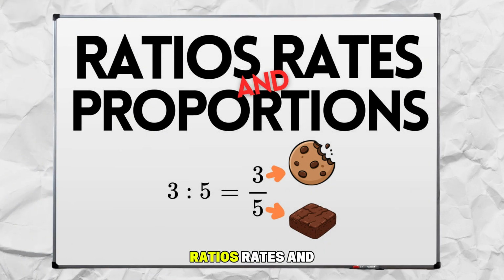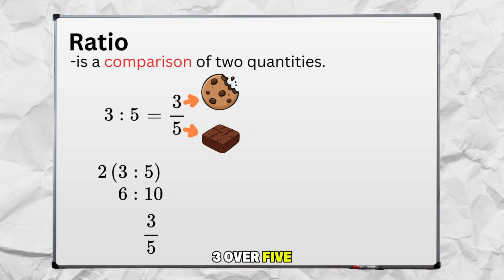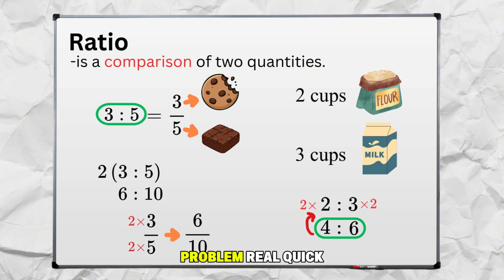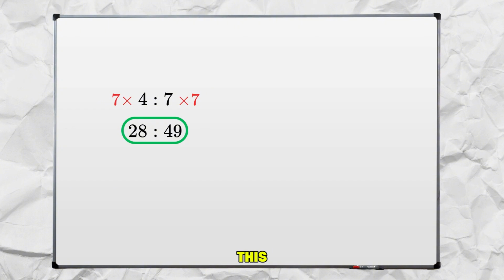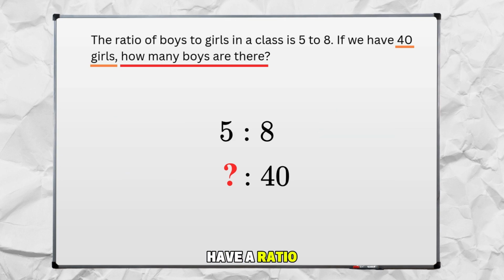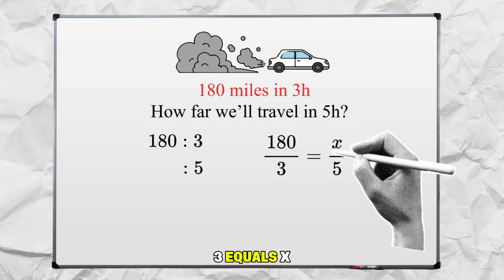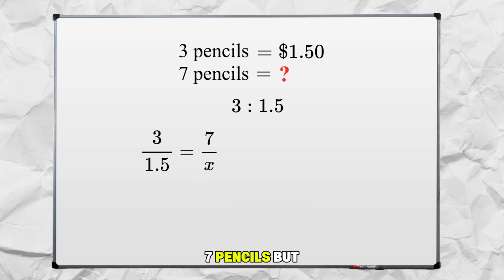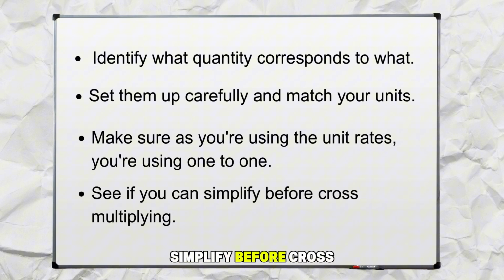SAT Math Prep: Mastering Ratios and Proportions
Master ratios, rates, and proportions with this comprehensive math tutorial. Whether you are studying for the SAT or just need a refresher on fundamental math concepts, this video breaks down how to solve complex problems using scale factors and unit rates.